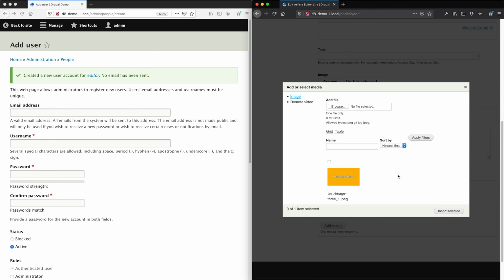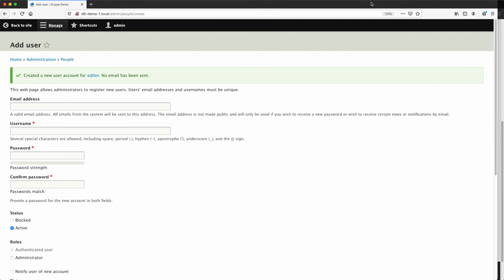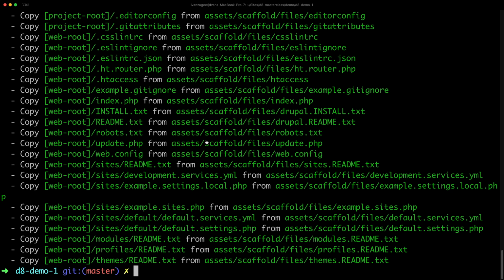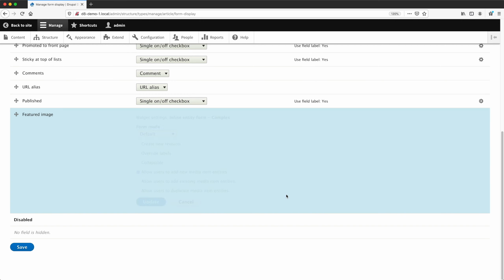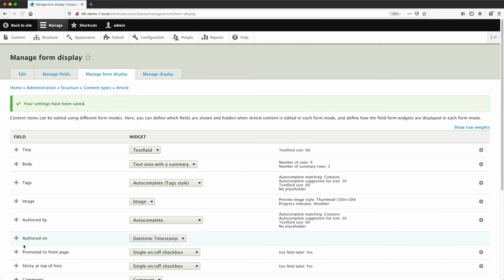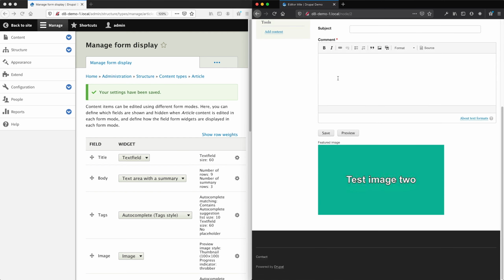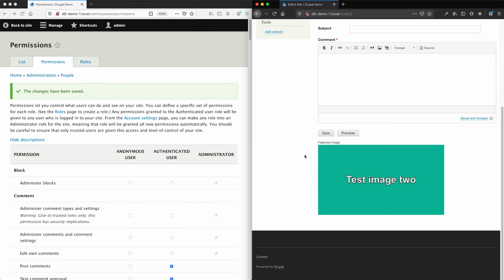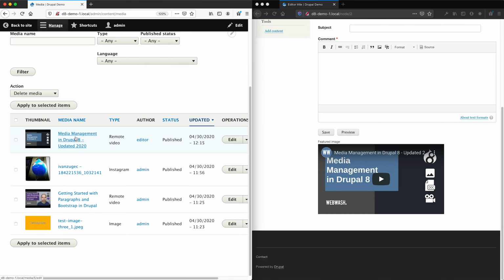8.9 - Using Inline Entity Form on Media Field